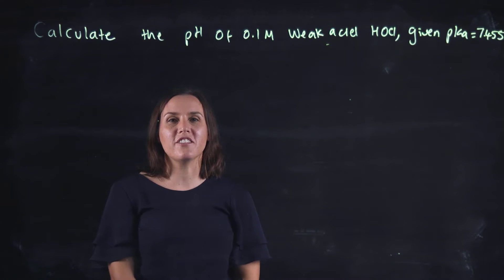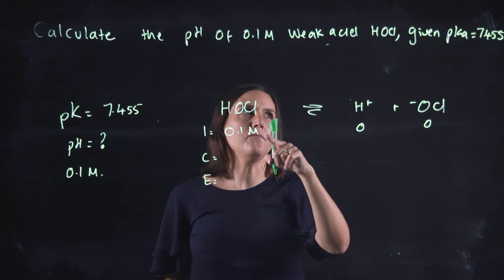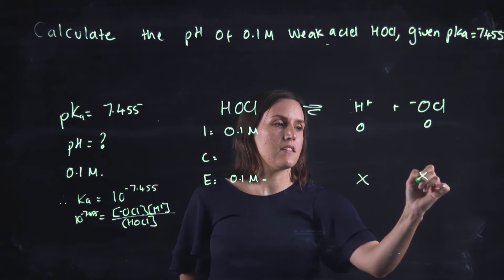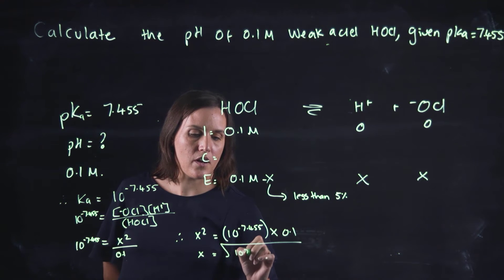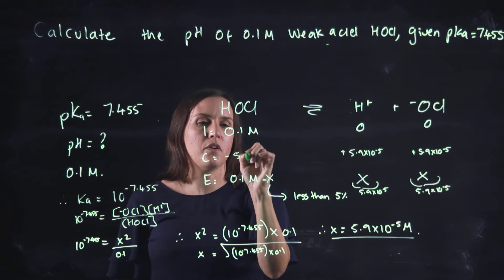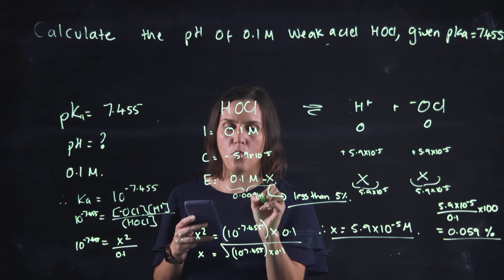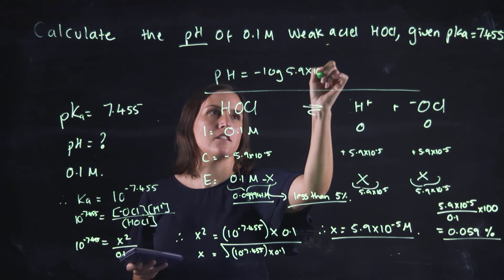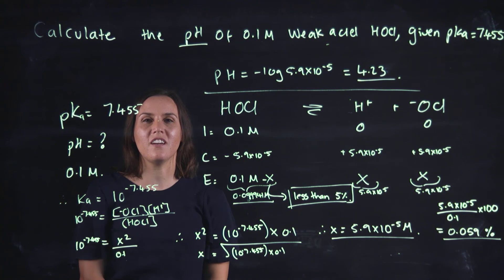How to calculate the pH of a weak acid given the pKa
This lightbaord video explains how to calculate the pH of a weak acid (0.1M solution) given the pKa of 7.455.